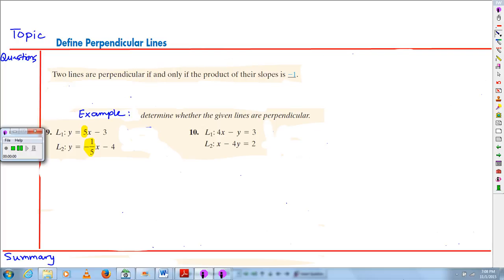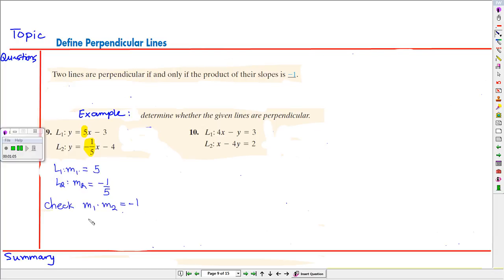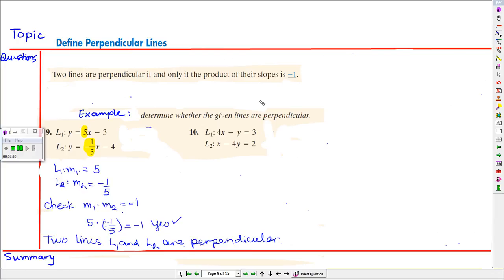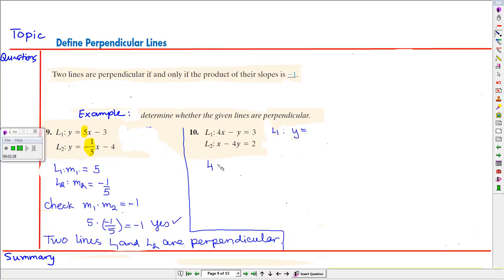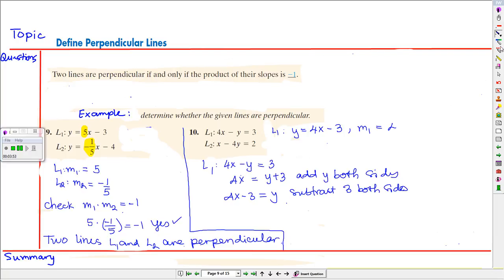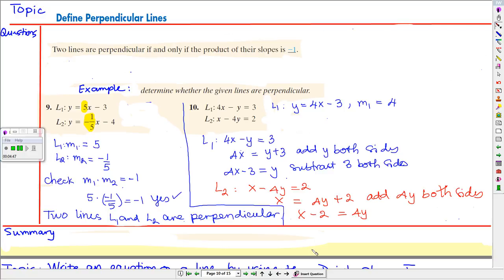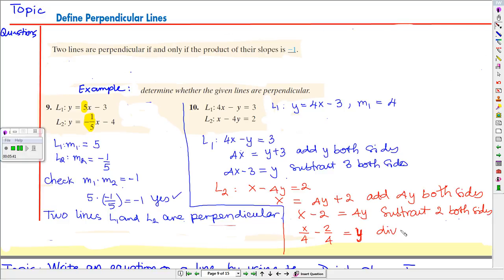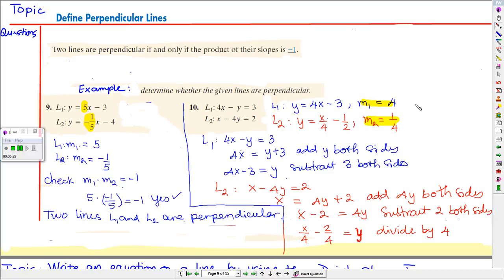Define Perpendicular Lines